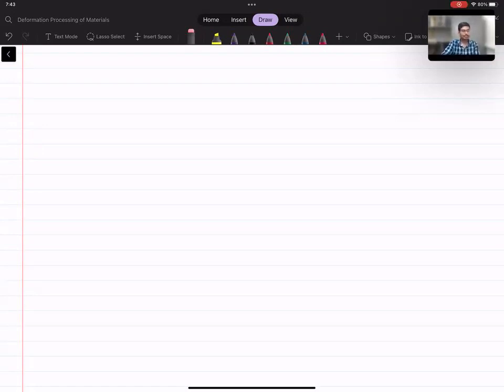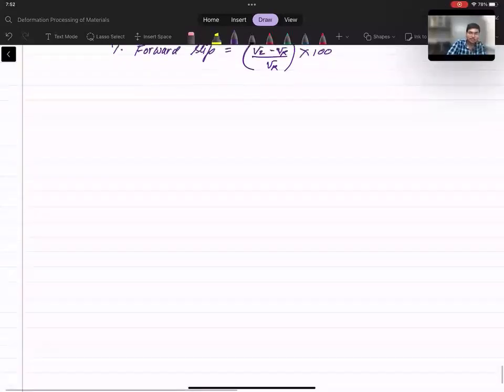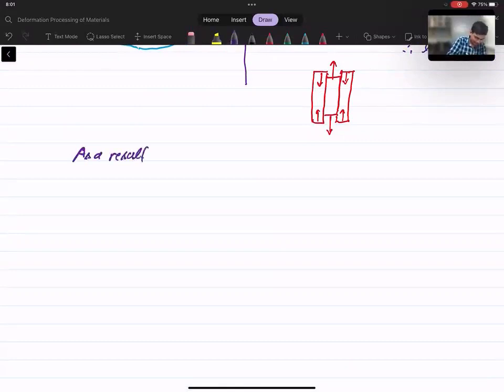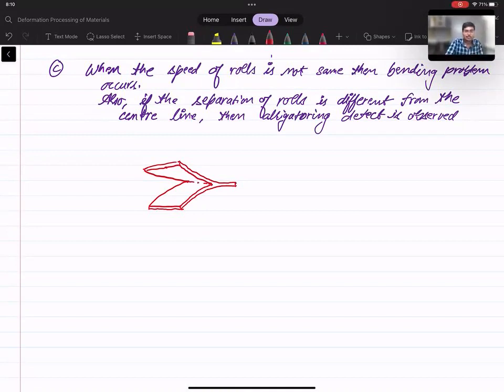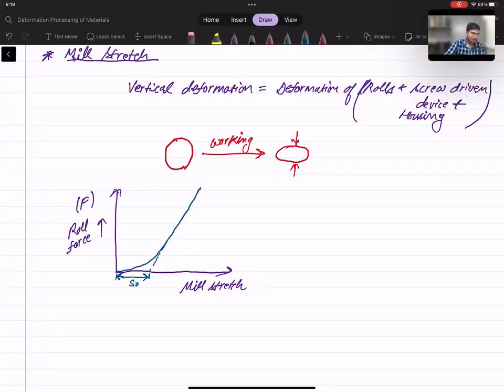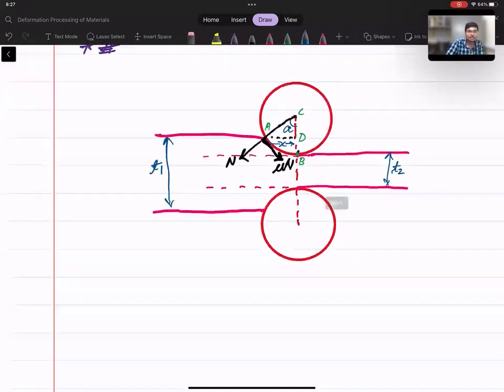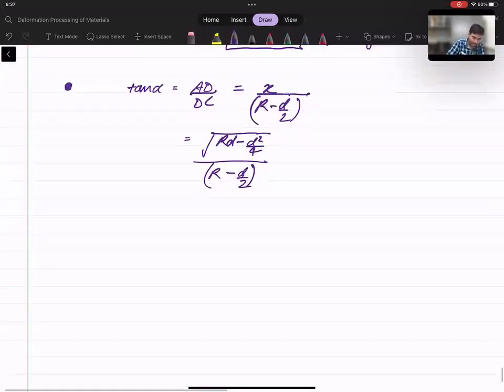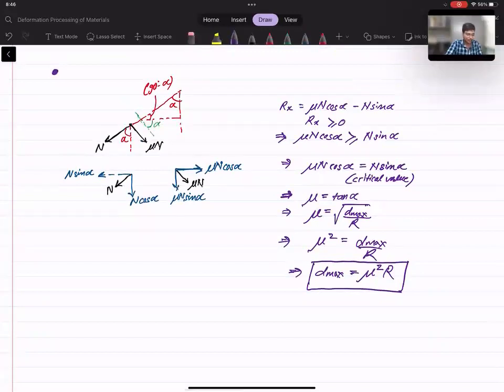Deformation Processing of Materials (L-3)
In this video, defects observed in rolling have been discussed. Also, some parameters related to this process have been discussed.